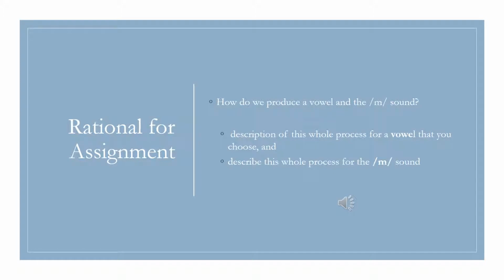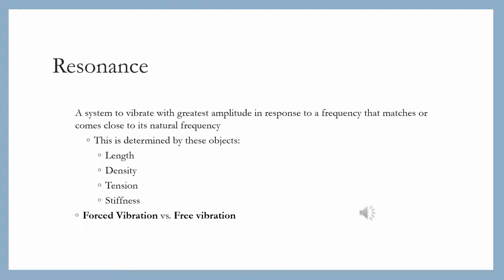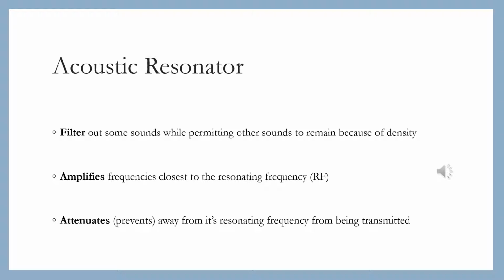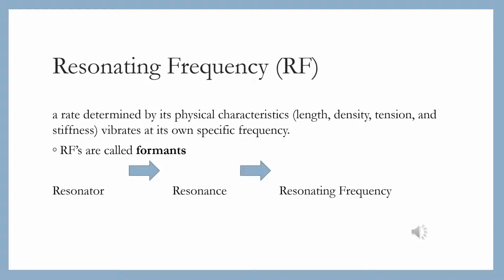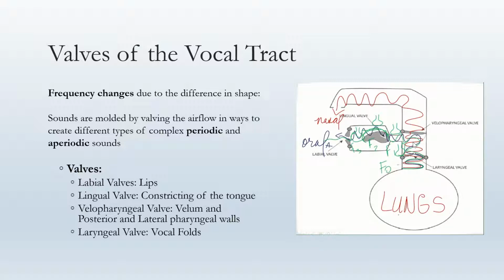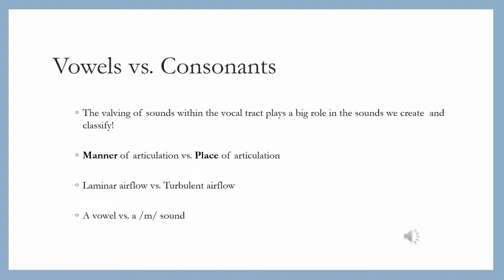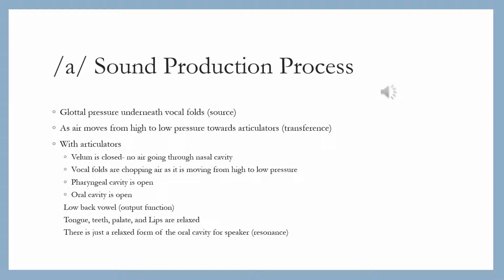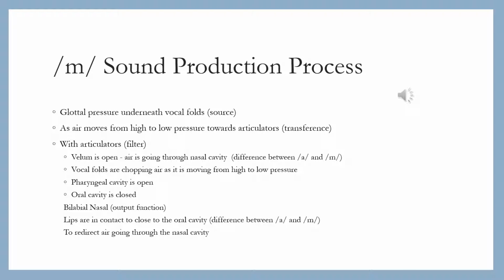SPI SCI assgn 2 2 finished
Aubrey Enderle and Kaileigh Moser Unit 2 Assignment